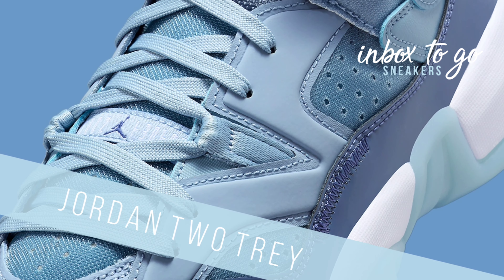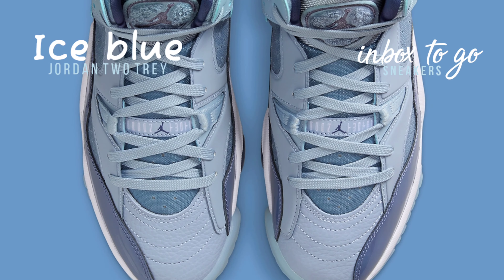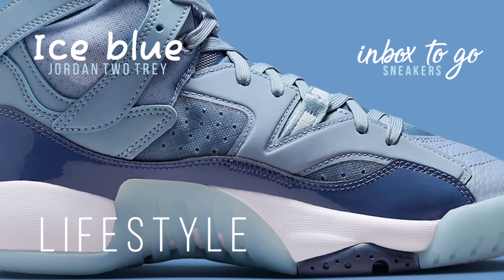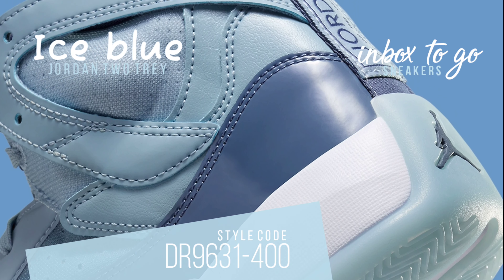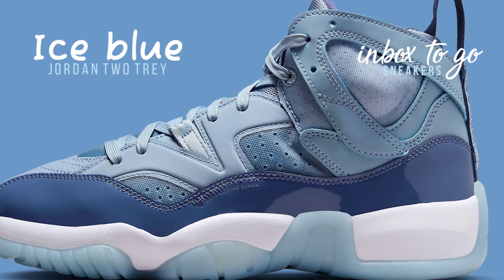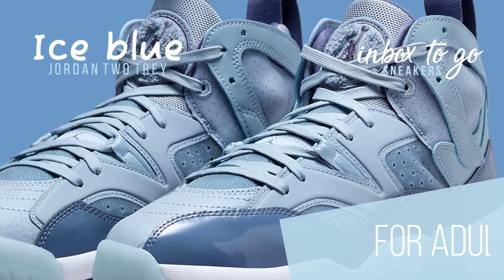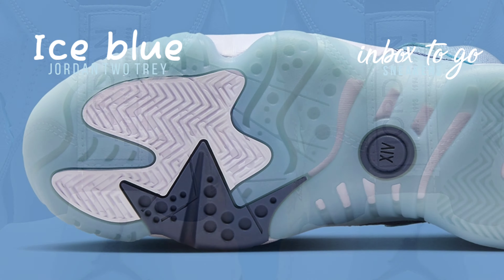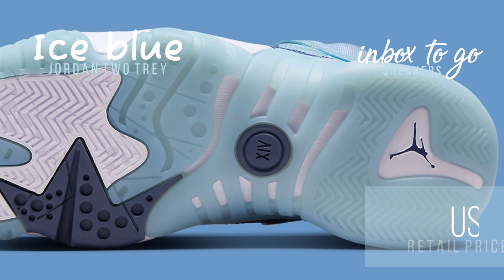ICE BLUE 2024 Jordan Two Trey DETAILED LOOK AND RELEASE INFORMATION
JORDAN TWO TREY
ICE BLUE
2024

FOR WOMEN
LIFESTYLE

SRP: US$155